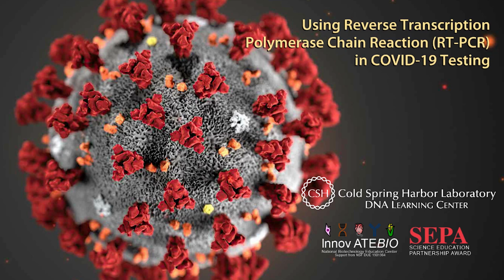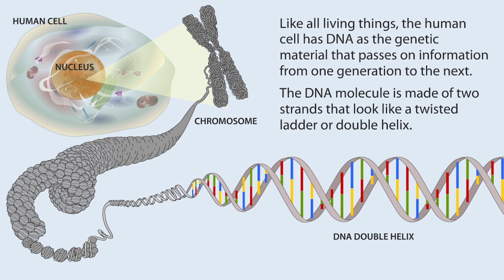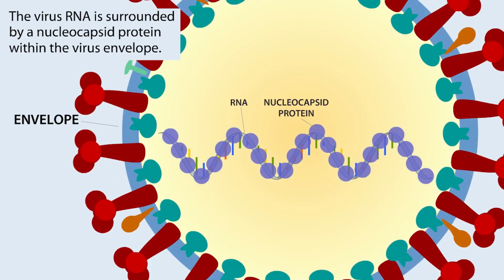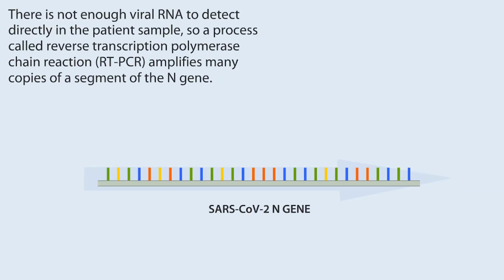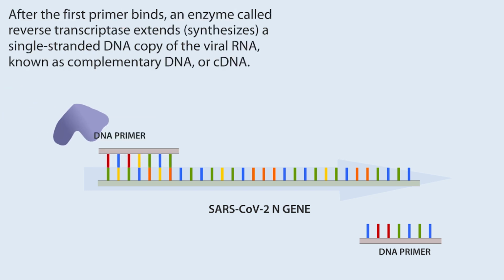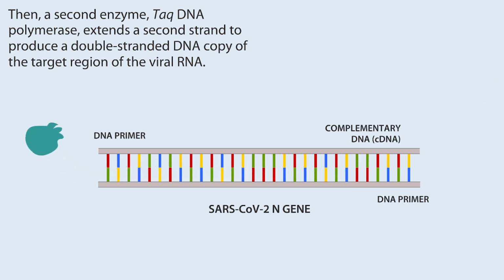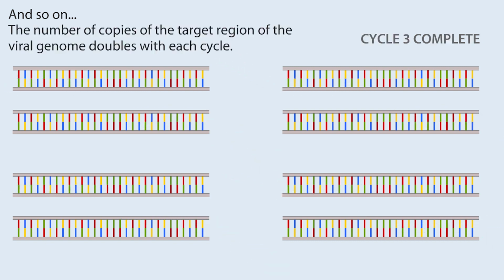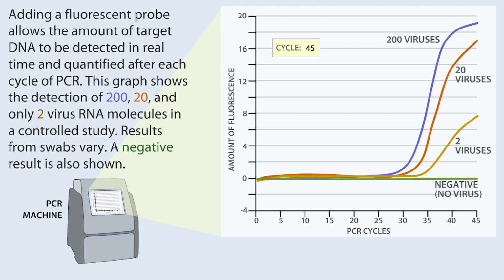RT-PCR in covid19 3d view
This video is 3d view of rt-pcr test and how it is done with covid 19 patient after taking nasopharyngeal swab.